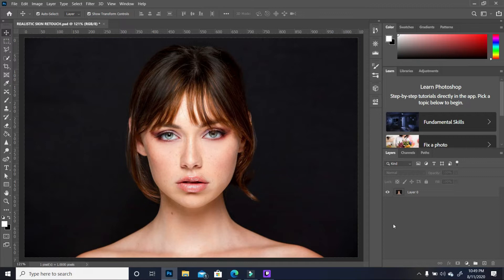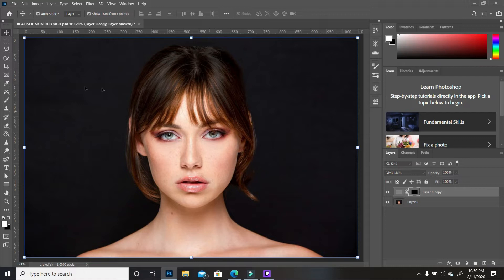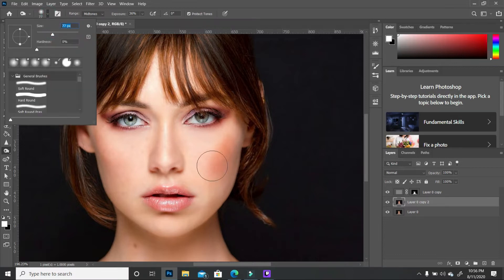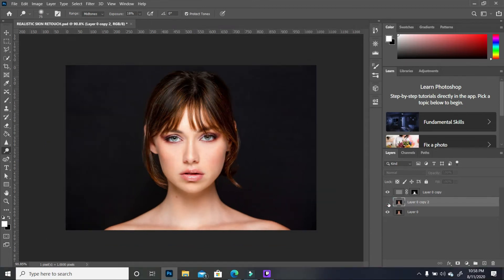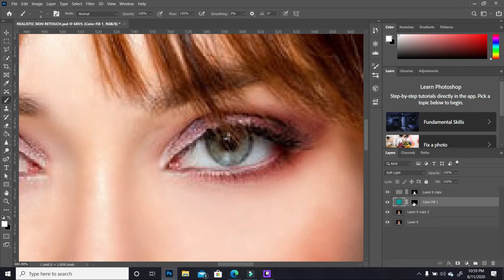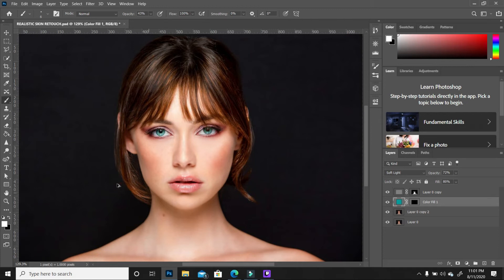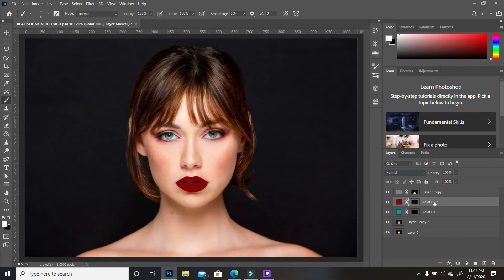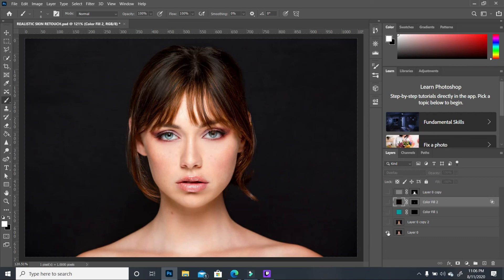High-end Photo Retouching in Photoshop 2020 | Tutorial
In this photoshop Tutorial, you will learn How to make High-end Photo Retouching in Photoshop. You'll also learn the basic tips and tricks in Photoshop Adobe CS6 for beginners.
Adobe Photoshop Tutorial For Beginners, Teaching the Basics of Adobe Photoshop. Hope these Photoshop tips and tricks helps you achieve your unique design.